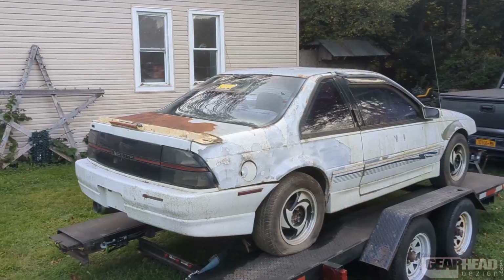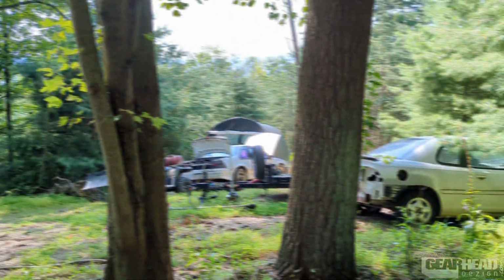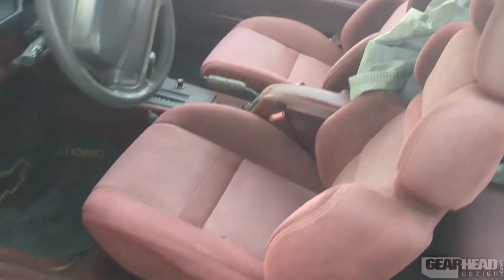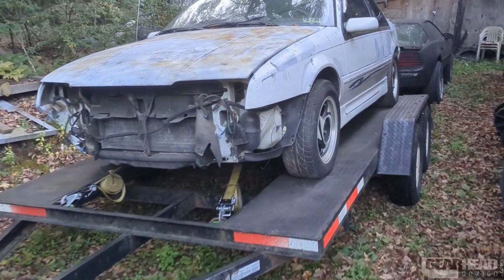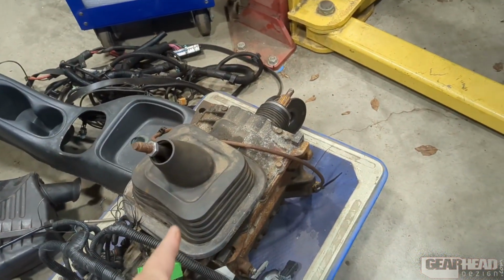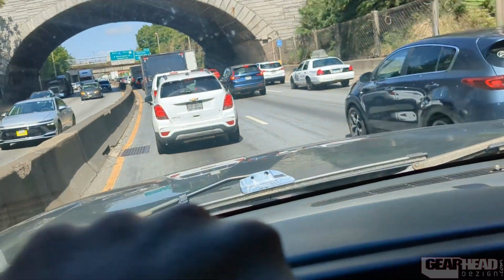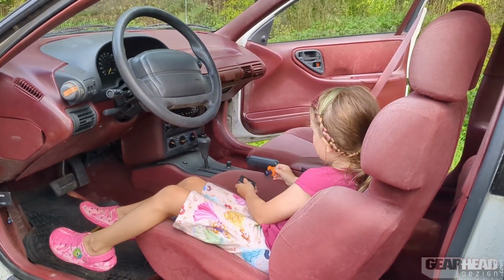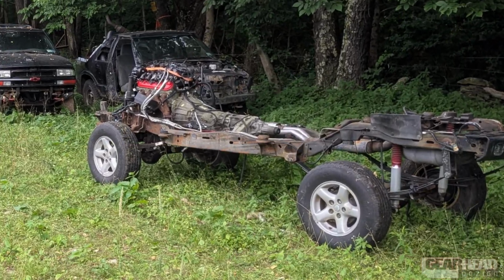2 more Berettas and a surprise car added to my fleet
Trailered home cars #8, 9 & 10 over the last year. Here they are.
Snagged another white 96 Beretta Z26 from Long Island. I bought it after I put my Beretta T56 in the wall at a burnout contest. These cars aren't ever going to get easier to find. This one is just a 3100/auto, but I'd like to tug-of-war it before using it for parts.
I also grabbed a 92 Beretta GTZ with a quad4 and 5spd combo. I'm going to cut and weld the sunroof into my T56 car, and there are manual parts to save and sell to the Beretta group.
The last one is an 85 Firebird that I got for free locally. It's pretty rough and has no engine or trans, but it happened to have brand new struts that I fabricated into my Beretta that work great. It also will fit on a 2dr Blazer frame if I want to get crazy.